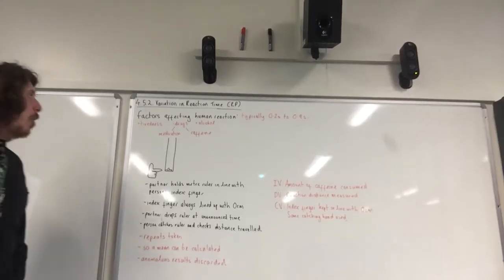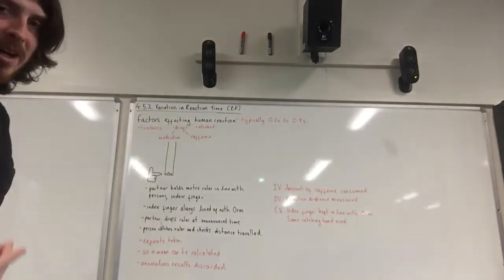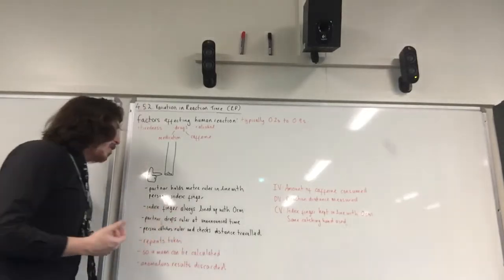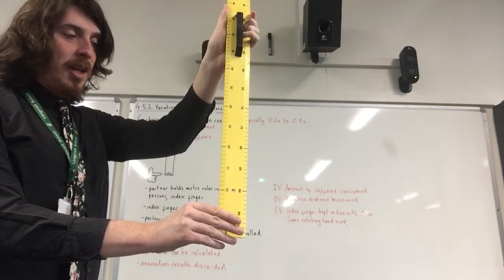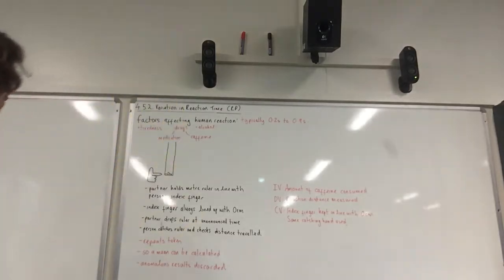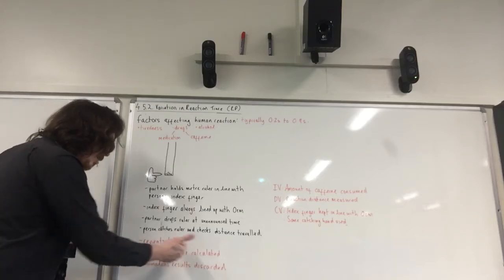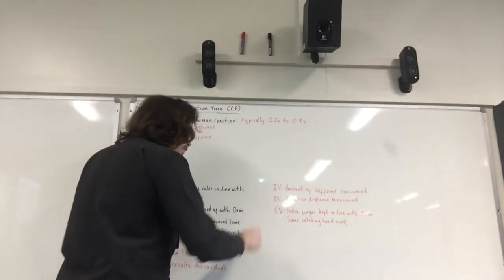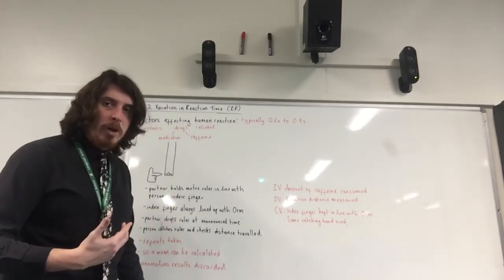AQA Biology B5 - 4.5.2 Variation in Reaction Time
A look at the required practical looking at measuring human reaction time